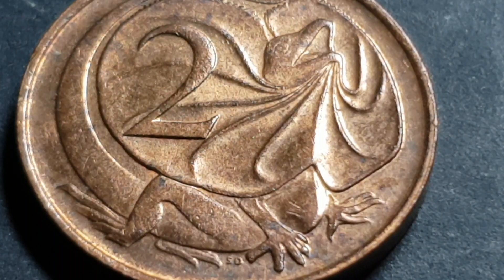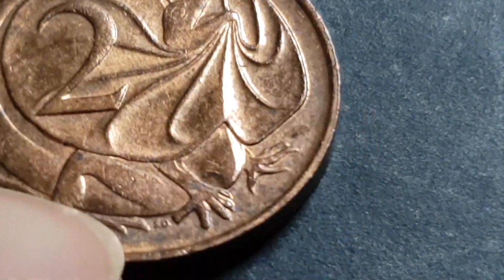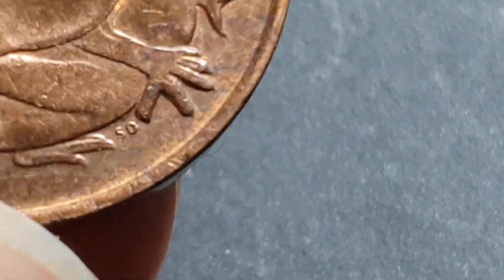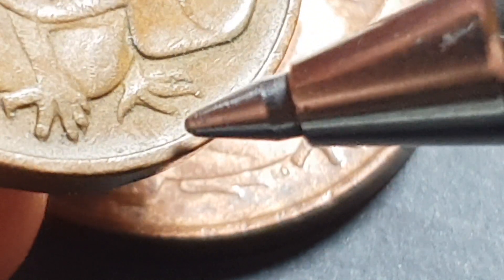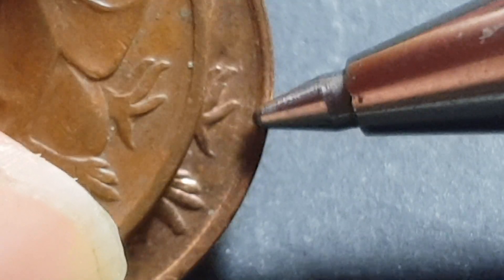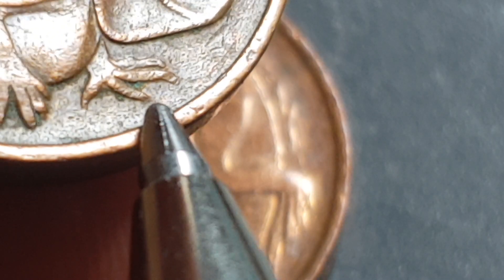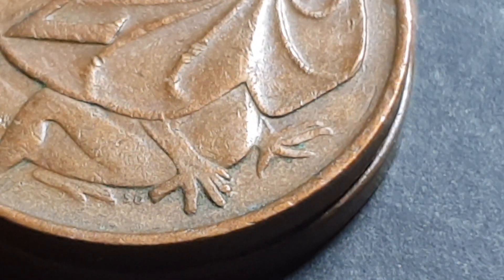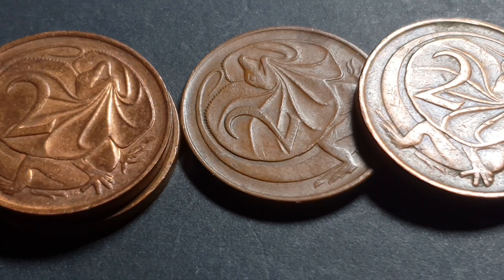How to find the Australian 1966 2 cent coin mintmark